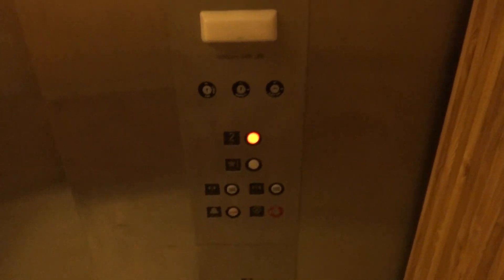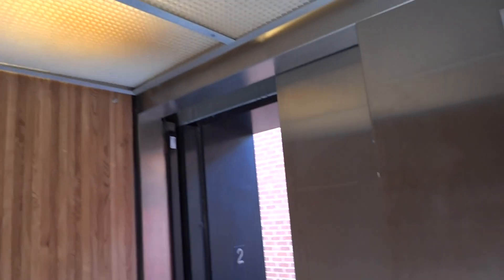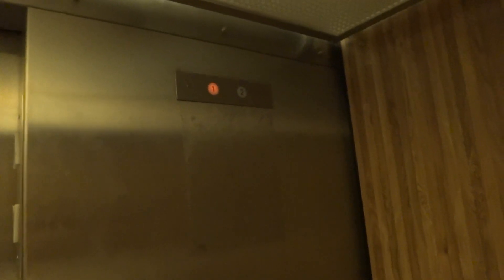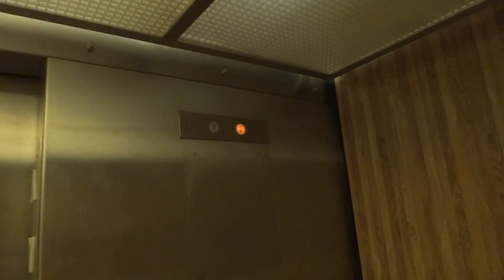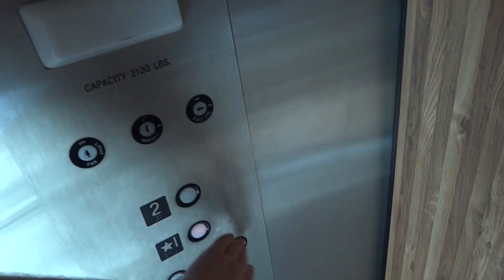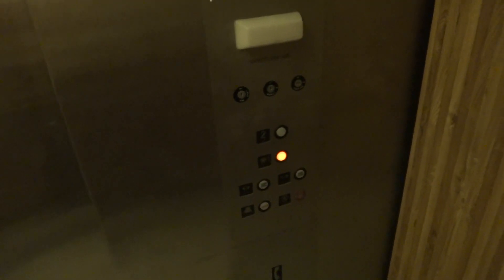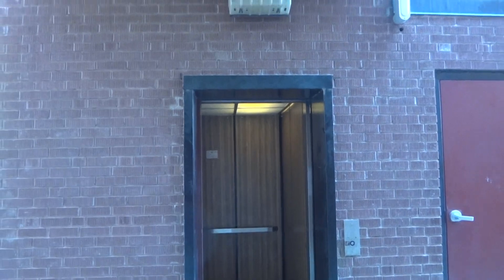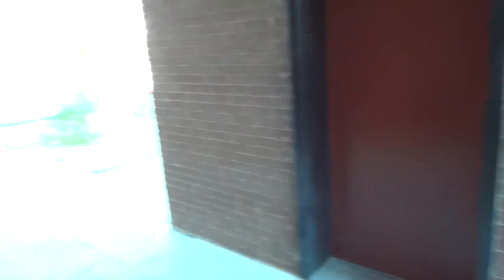GAL Elevator Fine Arts Building Jefferson High School El Paso, TX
This is the elevator at the Fine Arts Building at Jefferson High School in El Paso, TX. This is a GAL Elevator. This one also requires a key. This one does not get stuck.